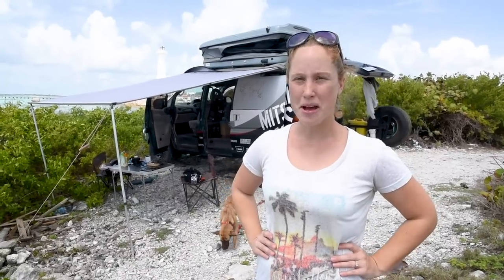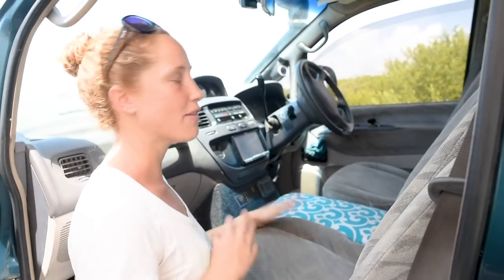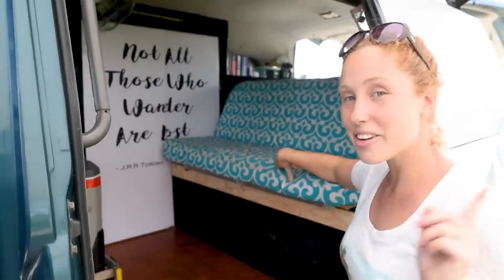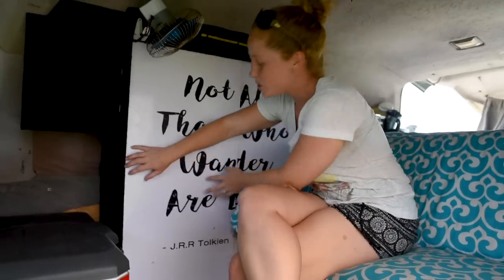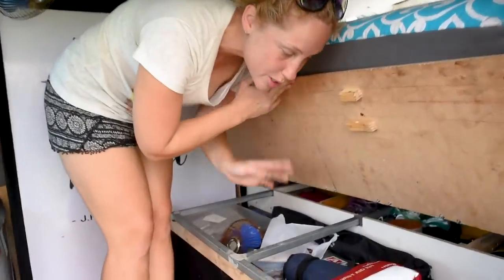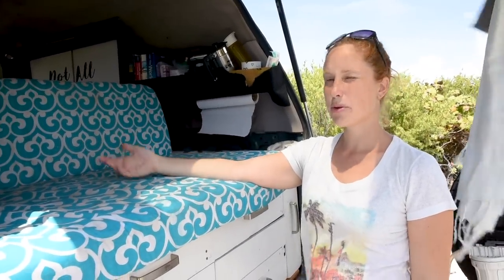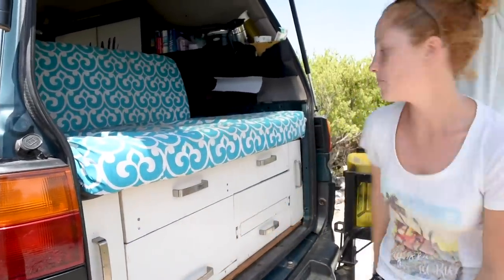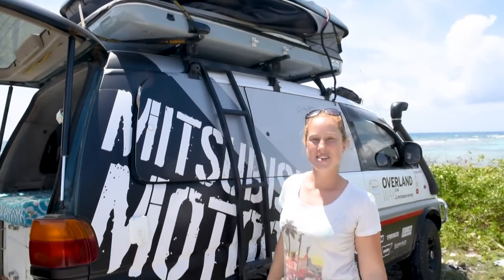Mitsubishi Delica Van Life Conversion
Van life is easy in this fully set up Mistubishi Delica camper van. We'ev got everything from hidden storage, a fridge on tracks, a 70L water tank, a convertible sofa bed and extra bench space in our pull-out kitchen!

♦ Help us produce more videos and fuel our adventure.